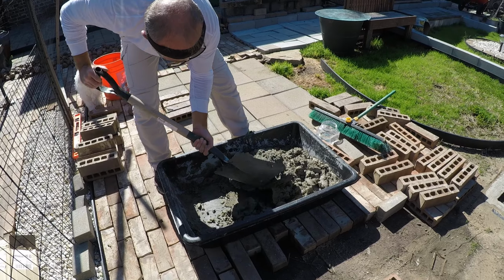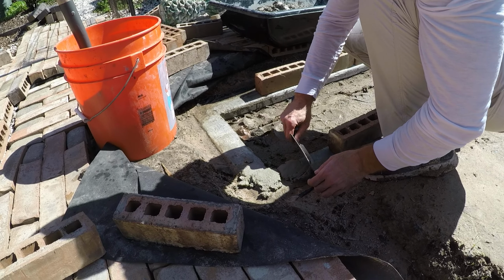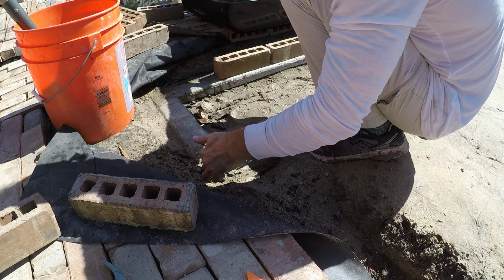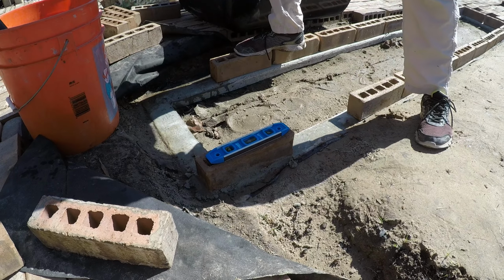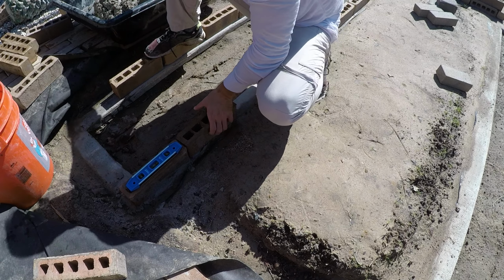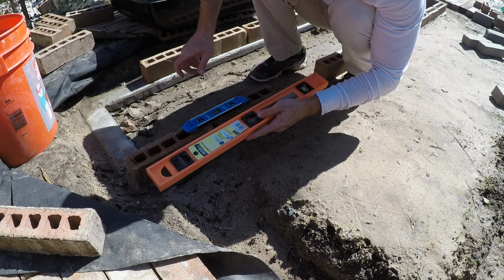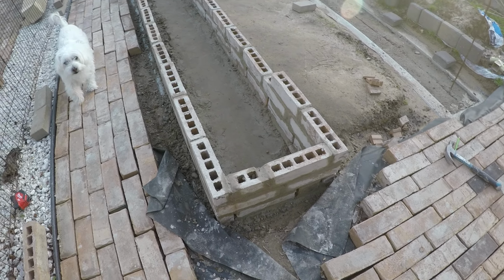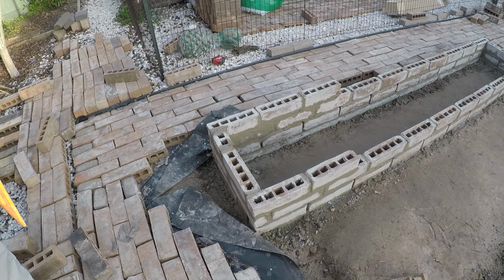Season 2024 / Episode 003 (Jan 30 ) Building new raised bed from bricks (Part 1)